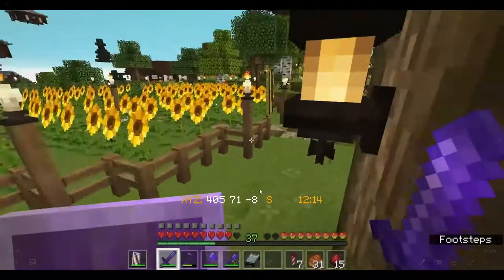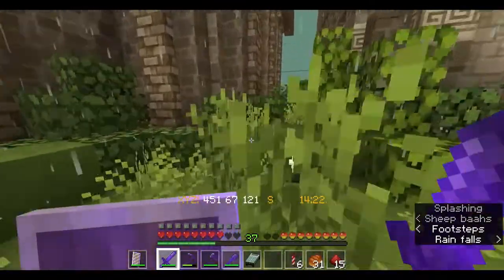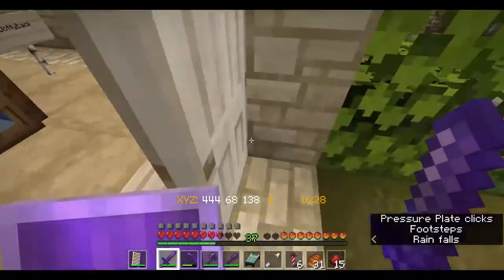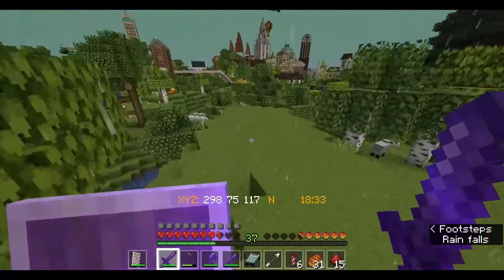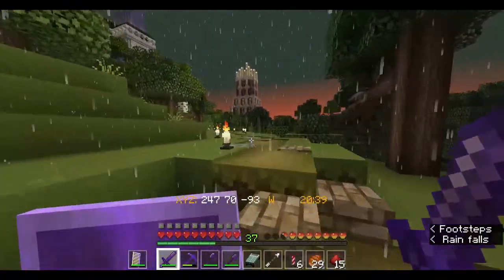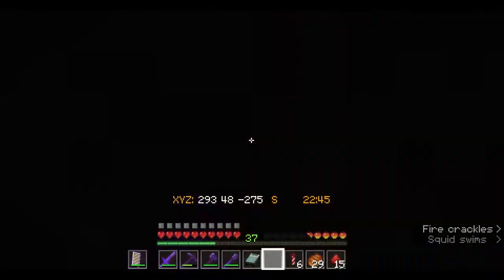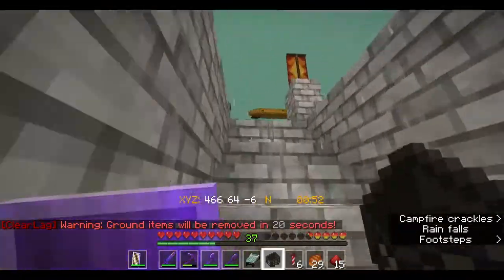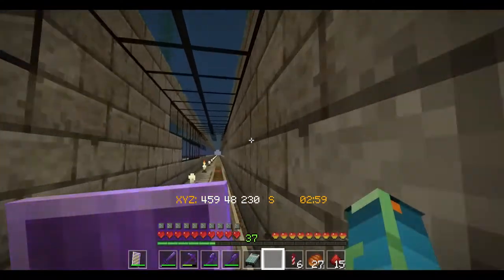Meezer Tour Part 2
Part two of the meezercraft S2 tour I made!  Hope it brings back some fond memories